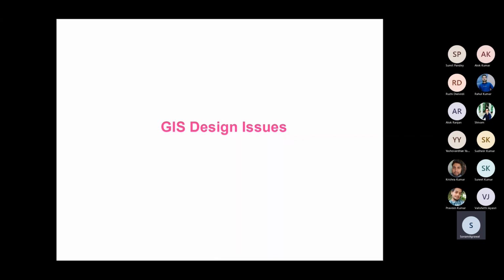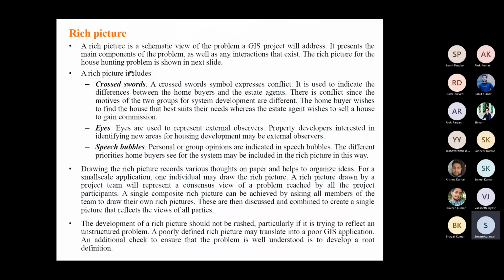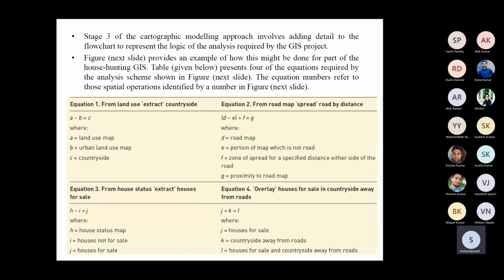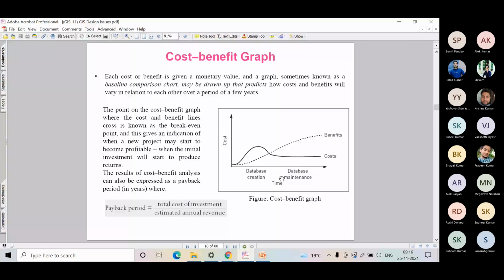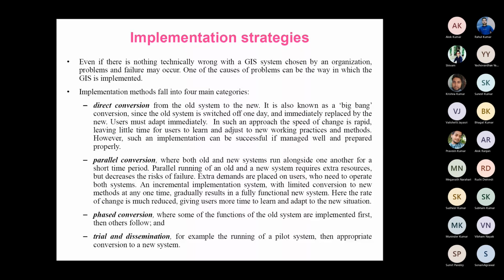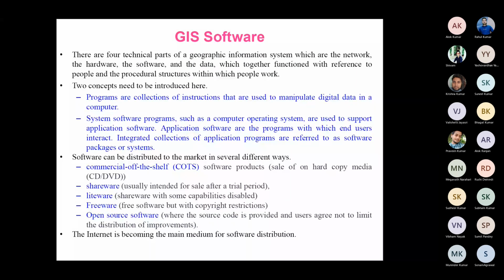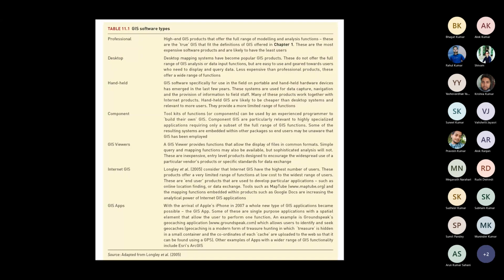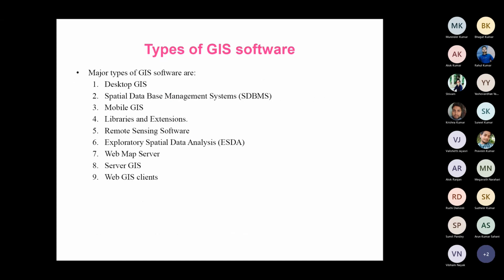GIS Lecture 27